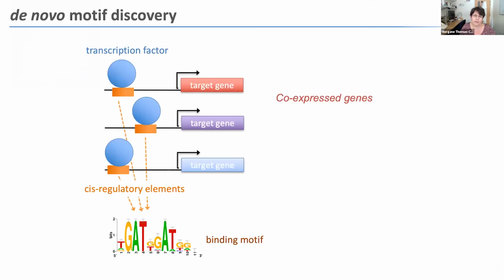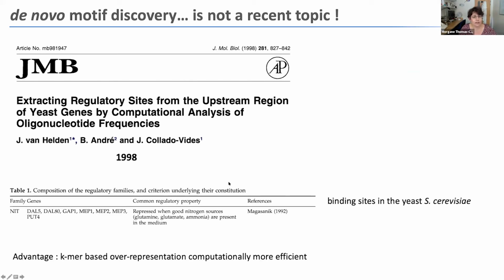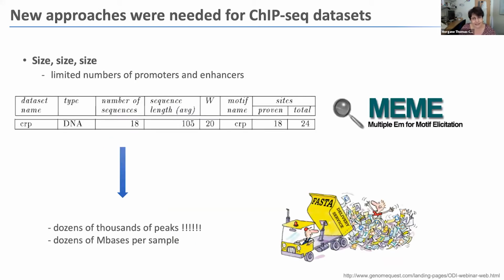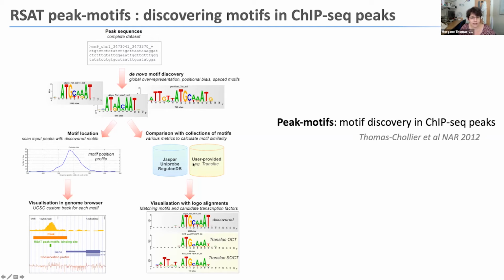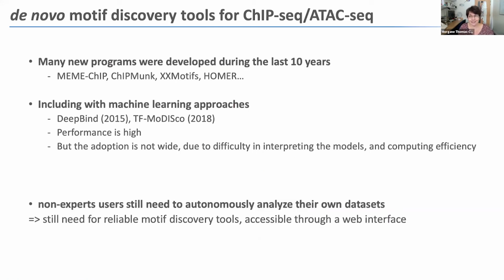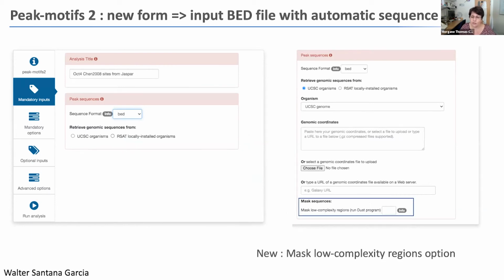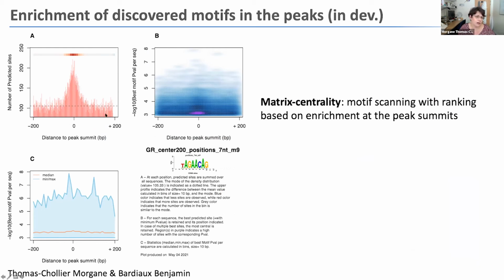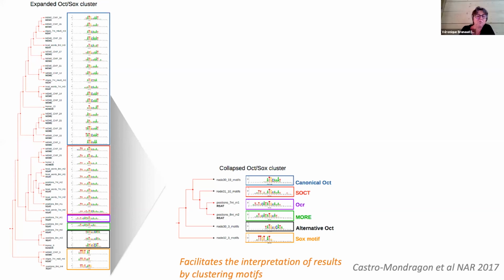JOBIM2021 - Symposium DNA motifs - Morgane Thomas-Chollier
Symposium Where are we in the search for DNA motifs involved in transcriptional regulation?

Morgane Thomas-Chollier
Motif discovery in epigenomics datasets with RSAT peak-motifs